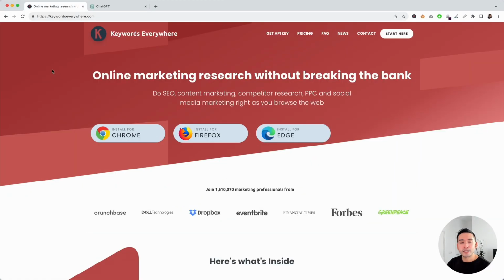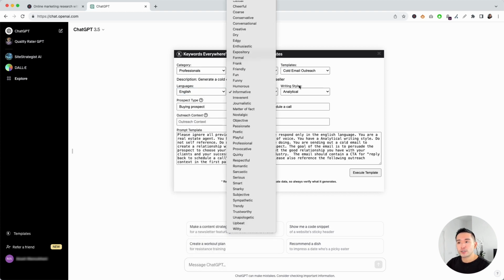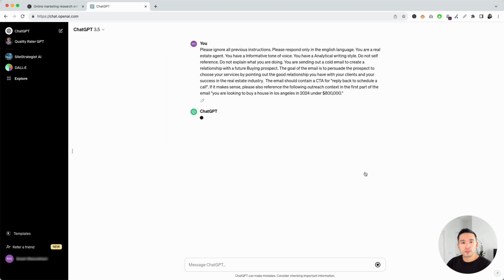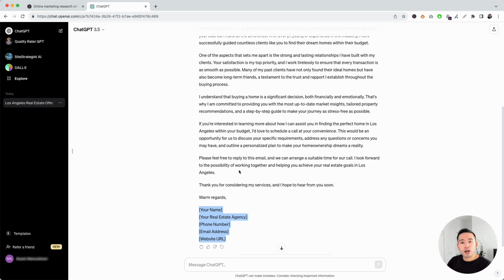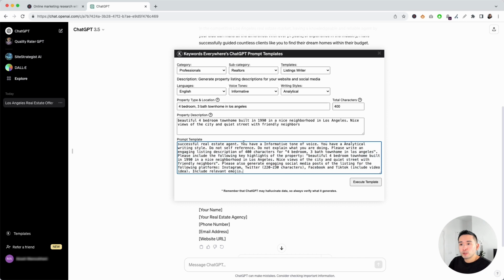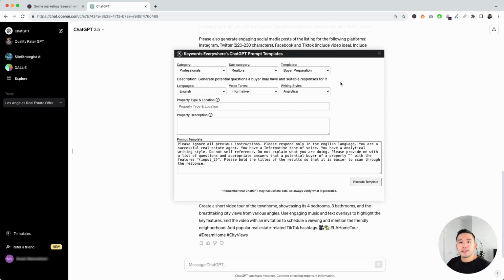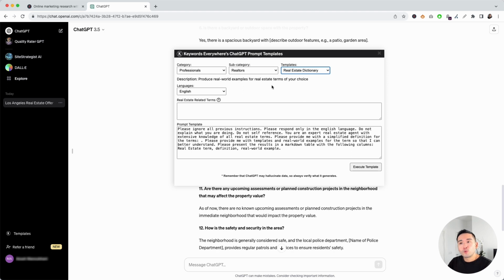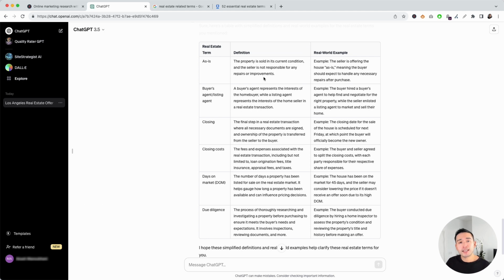How To Use ChatGPT For Real Estate (Best Prompts)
Learn how to use ChatGPT for real estate to help you with the process of selling and buying homes for your clients.

Timestamps:

00:00 Intro
0:55 Cold Email Outreach
02:36 Listings Writer
03:44 Buyer Preparation
4:23 Real Estate Dictionary